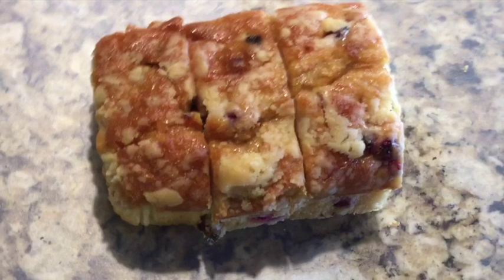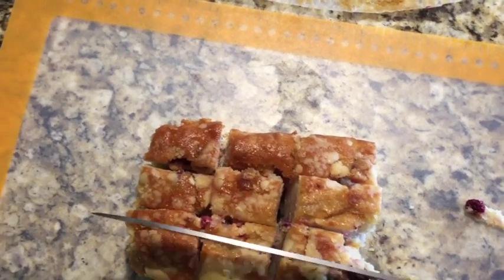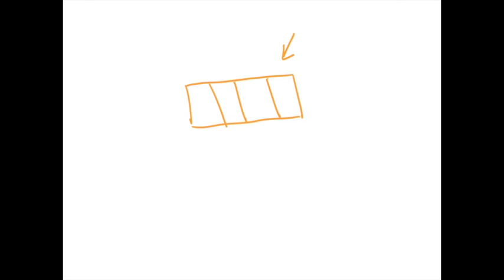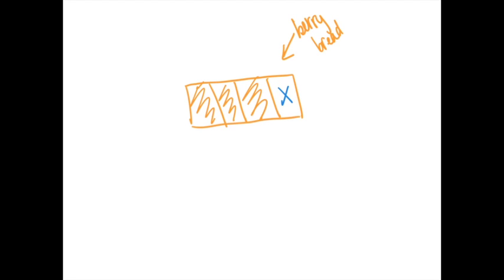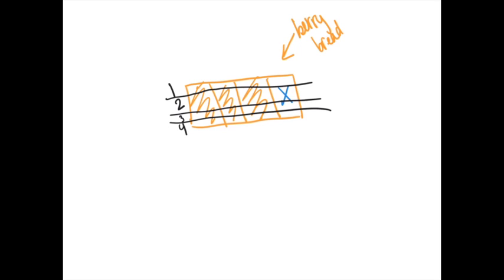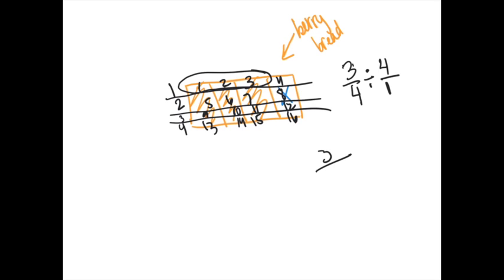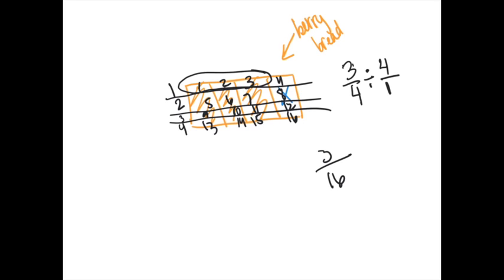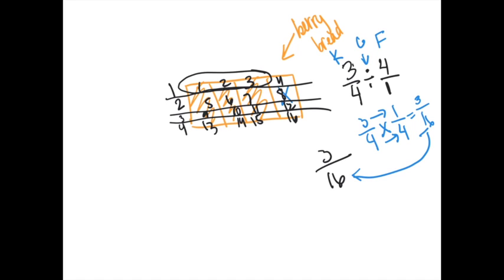Dividing Fractions Real Life Example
This video is about Dividing Fractions Real LIfe Example